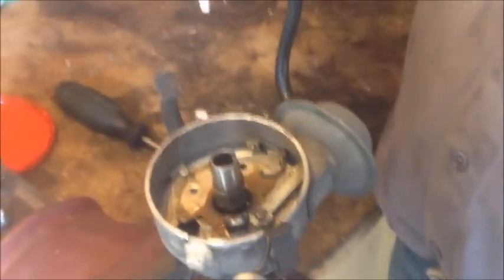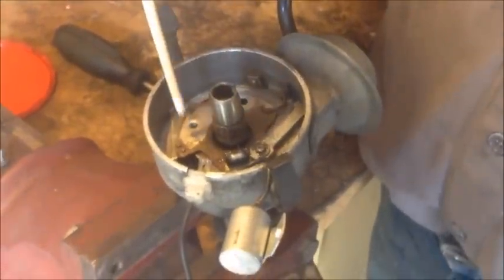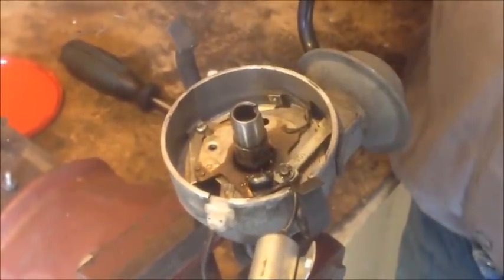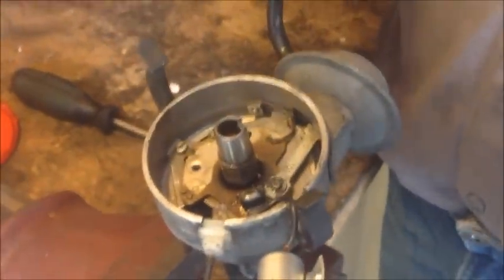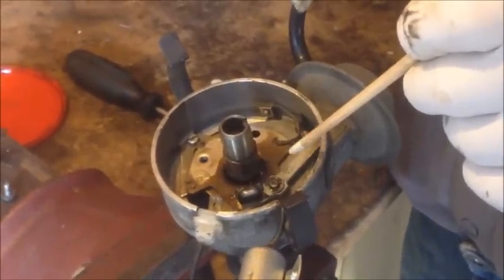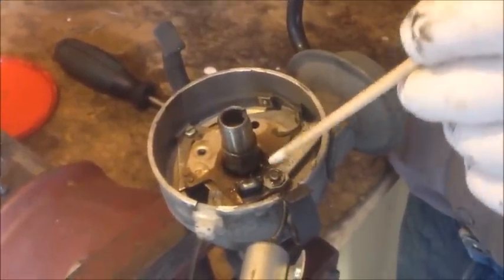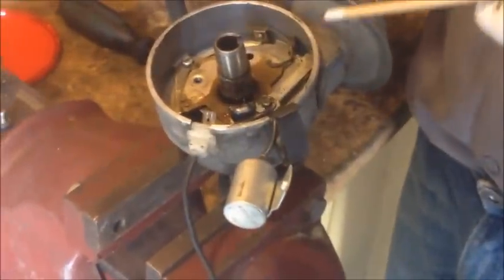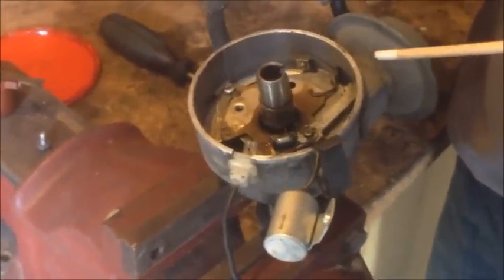how to check a vacuum advance unit on a distributor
1. place a vacuum pump or suck on vacuum port of the advance unit
2. the shaft should pull back
3. hold vacuum on advance unit and shaft should hold in the pulled back position
4. release vacuum and shaft will go back to the off position
5. if all of the above happens then the advance unit is working properly